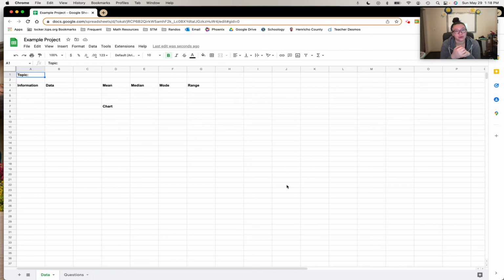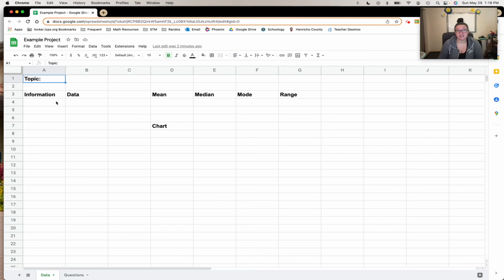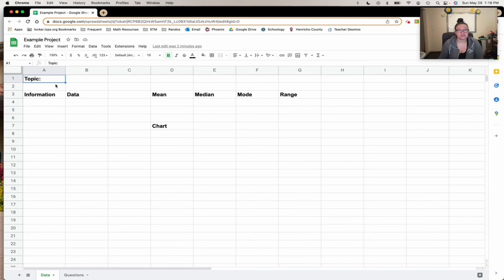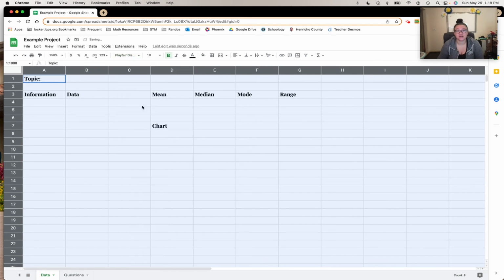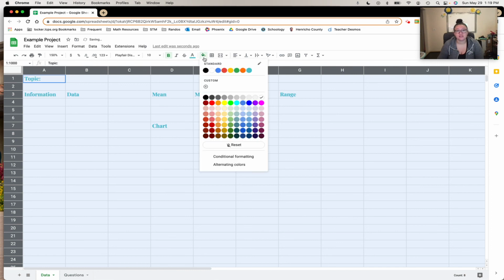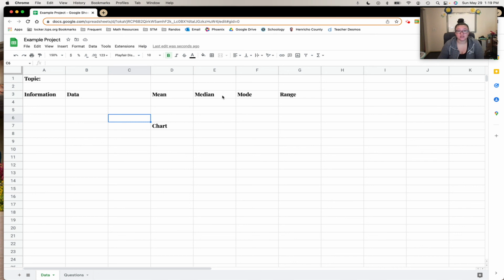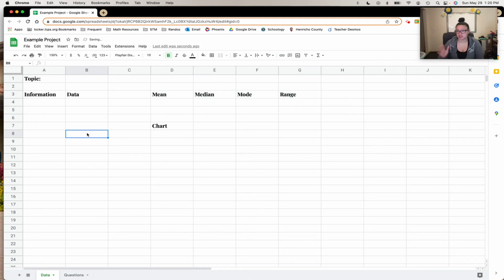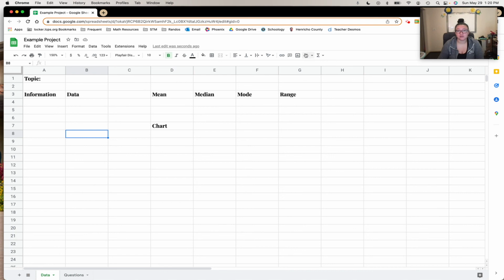Intro. to Google Sheets